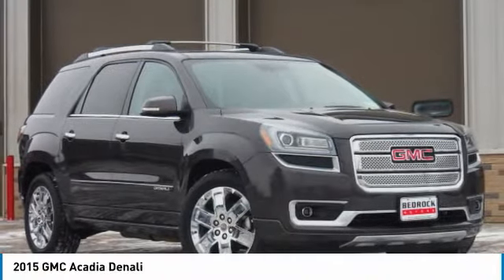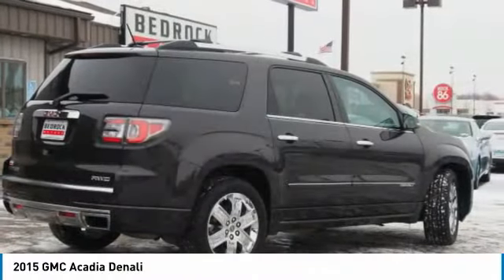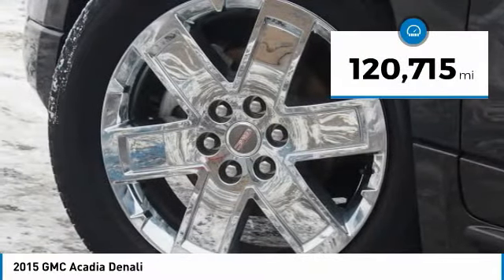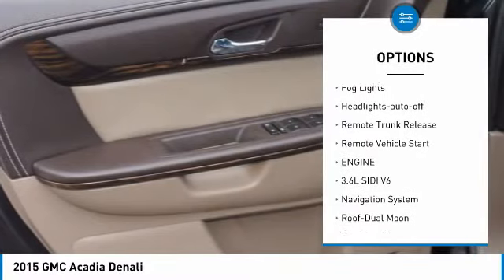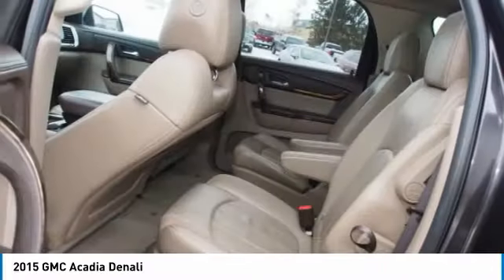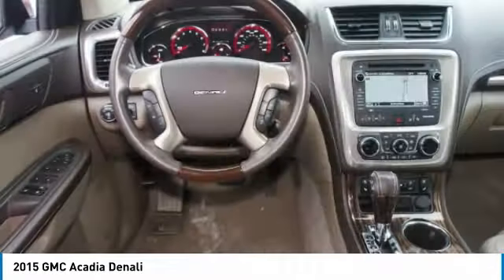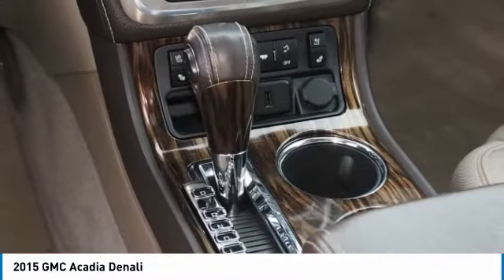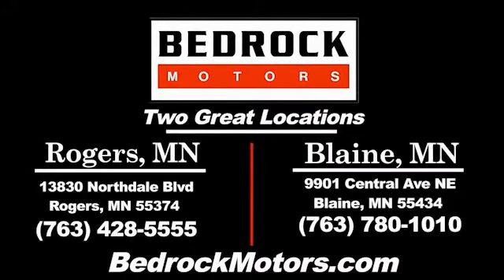2015 GMC Acadia Denali Rogers, Blaine, Minneapolis, St Paul, MN 9160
Bedrock Motors
13830 Northdale Blvd.

DENALI!! AWD!! LEATHER!! HEATED SEATS!! HEATED STEERING WHEEL!! BOSE!! NAVIGATION!! BACK UP CAMERA!! MOON ROOF!! POWER LIFTGATE!! ADAPTIVE CRUISE!! BLIND SPOT DETECTION!! NAVIGATION!! REAR ENTERTAINMENT DVD!! DRIVERS ASSIST!!